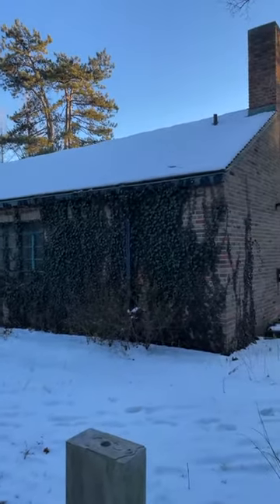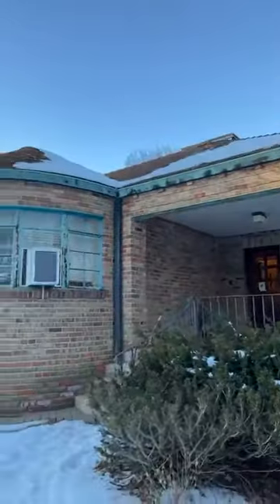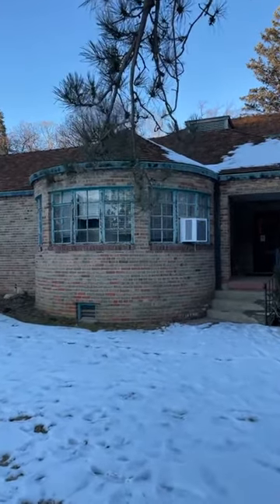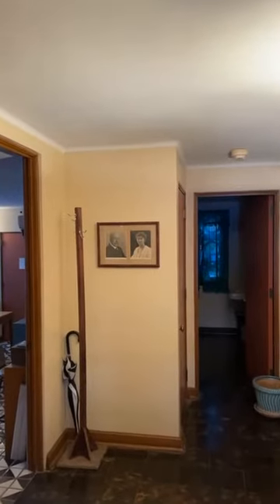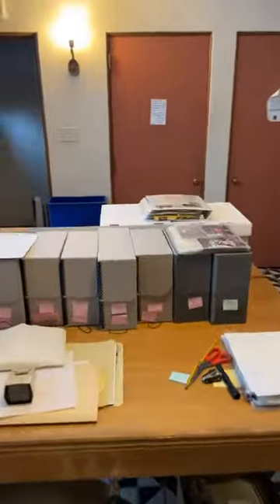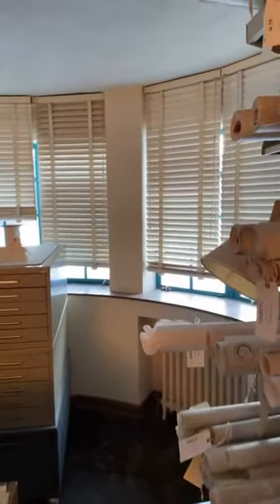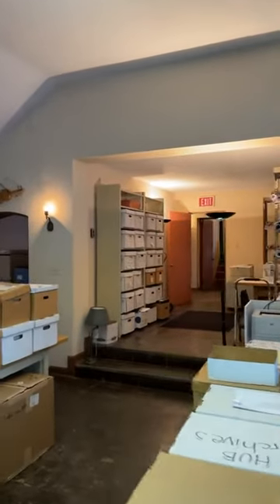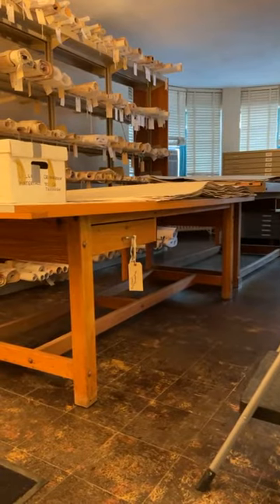S02E28: Tour of Thornlea Studio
Wednesday's Live at Five will be coming to you from Thornlea Studio. The building was designed by Henry Scripps Booth as his architectural studio and currently houses collections from the Cranbrook Archives. Join Curator Kevin Adkisson Wednesday at 5 pm (ET) on Facebook Live.